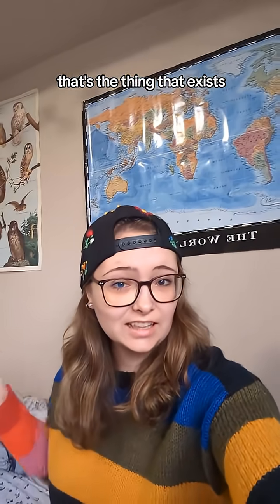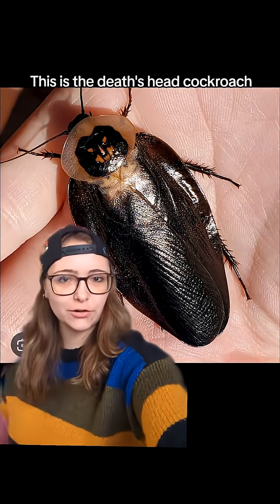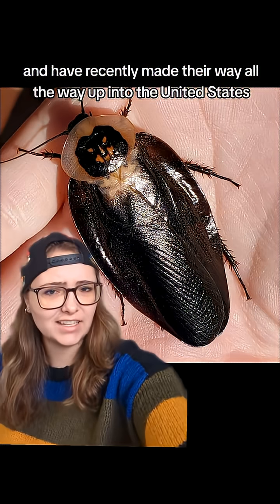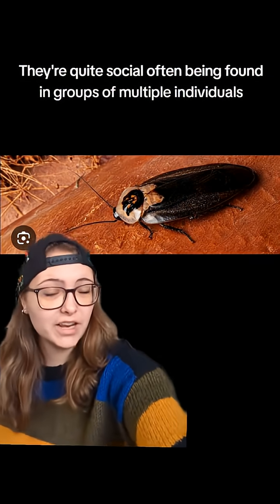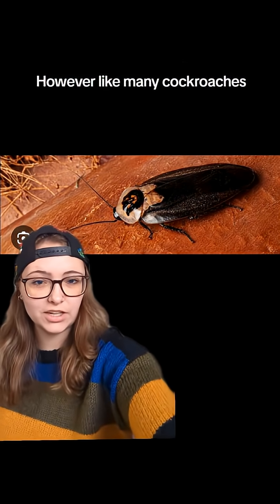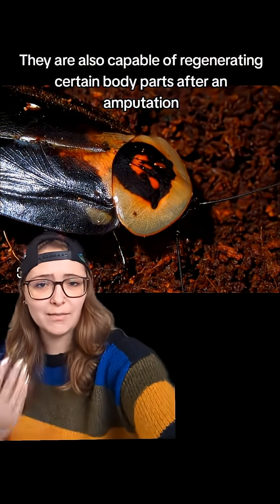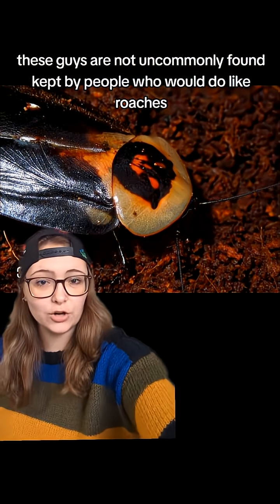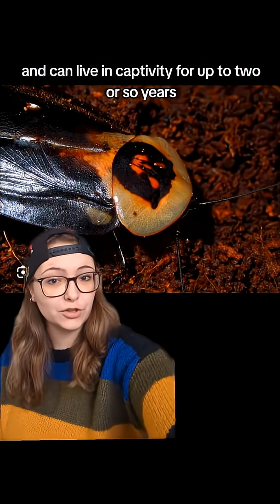Death's Head Cockroach